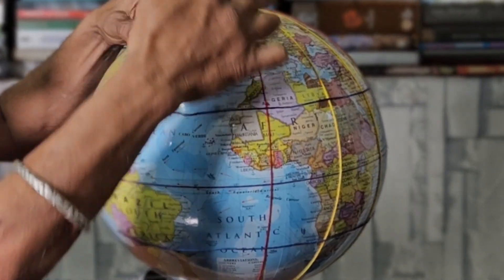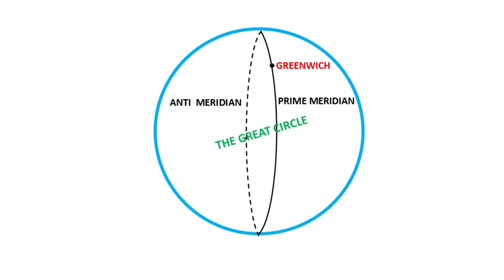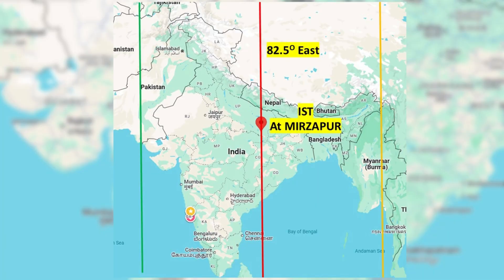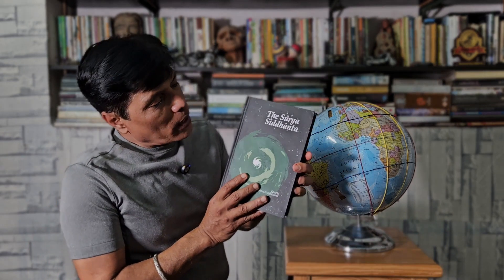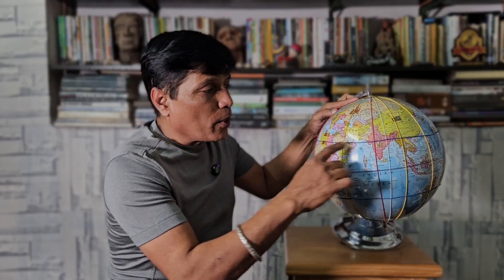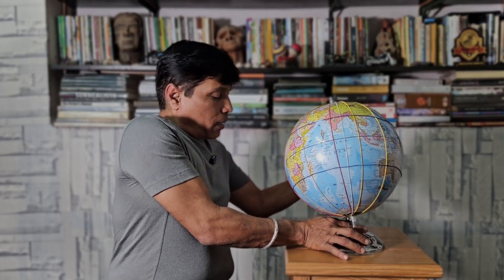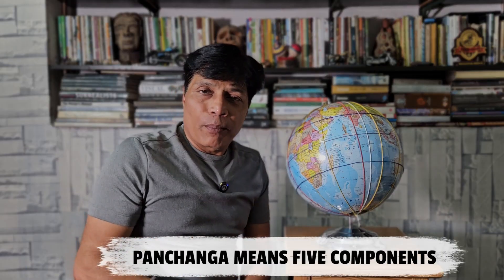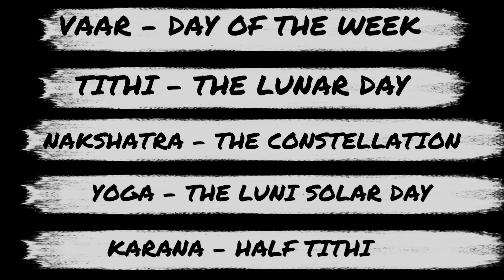INDIA'S PRIME MERIDIAN ESTABLISHED CENTURIES BEFORE GREENWICH PRIME MERIDIAN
The oldest reference to ancient Indian Prime Meridian is found in Surya Siddhanta, the astronomical treatise dating back to 4th and 5th century, shloka 62 of chapter 1 describes the prime meridian as passing through the cities Rohitaka (Rohatak) and Avanti (Ujjain)

The great Indian Astronomers; Aryabhata, Bharmagupta, Bhaskacharya and Varahamihira used this Ujjain prime meridian for their astronomical works. Al Khwarizmi also used the same prime meridian for his works
India uses the Greenwich Prime Meridian and its own ancient Ujjain Prime Meridian even today